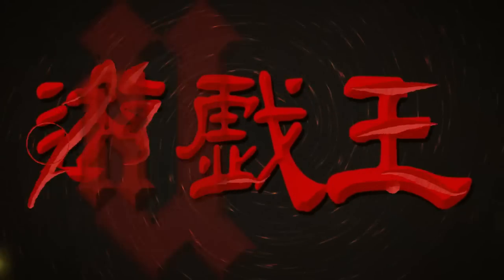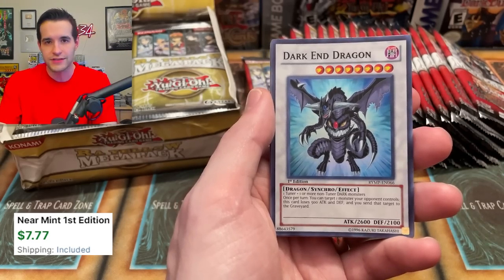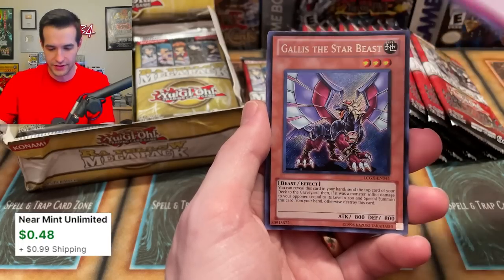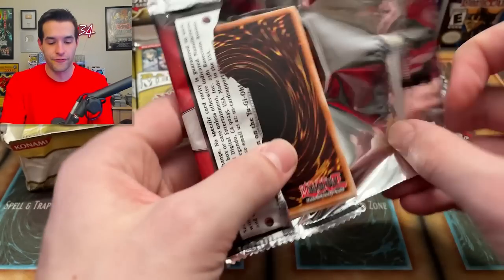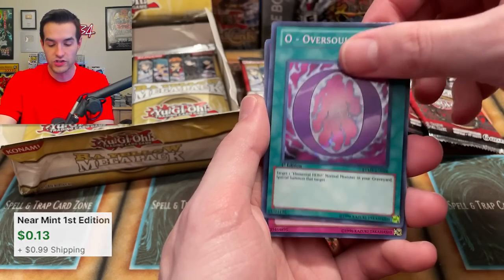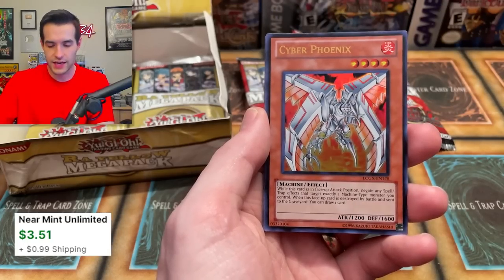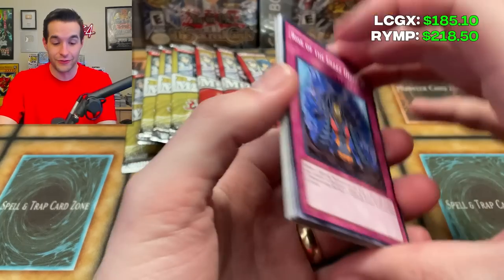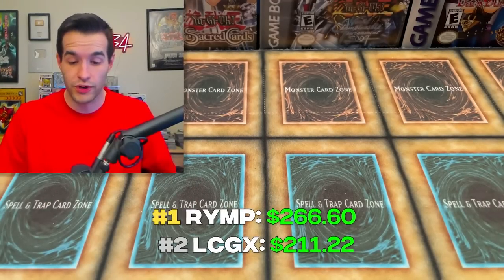The Rarest Box You Have Never Heard Of (Opening)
Crown Zenith Pikachu Vmax Cases:
Crown Zenith Mini Tin Display:

➤TCGPlayer Link!